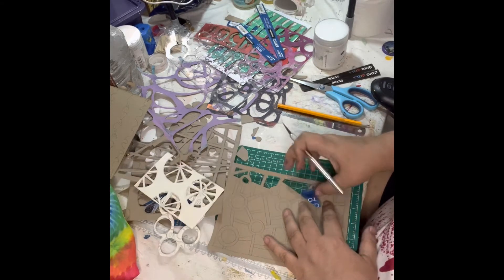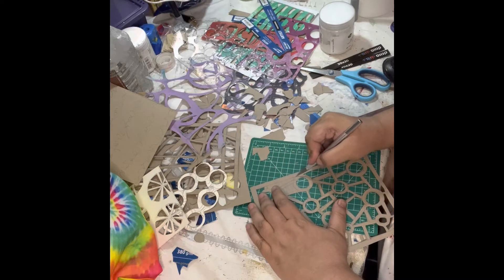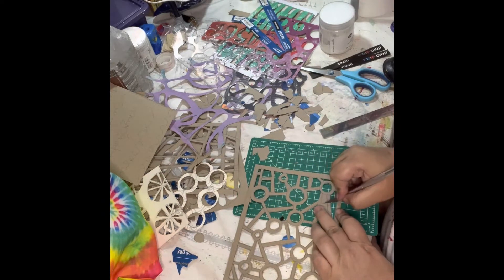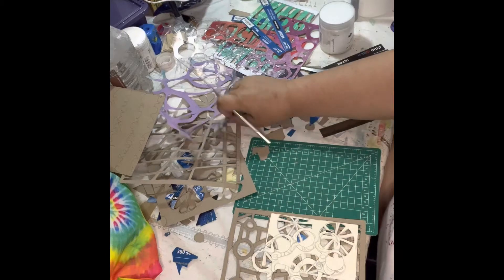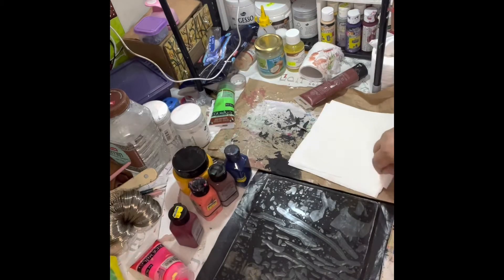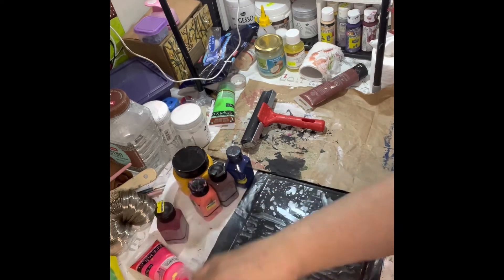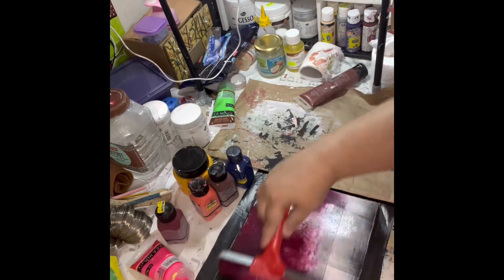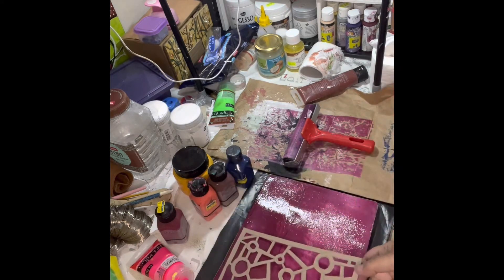Green collage part 1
In this first part you are going to see briefly how I made a stencil, as for a bird view of my stencil stash. You will be part of the printing of papers and the organisation by color. At the end I will choose some papers to make a collage.

The second part is the collage.

Here you have the link to Froyle Davies channel

At this stage the paint and other elements I use are too generics, as time will pass if it changes I will put the link or description

Gely plate bought locally you can find it online

Put in the comments any thing you want to ask, or for me to do further

Instagram and Facebook: Myriam Noemi Wulf